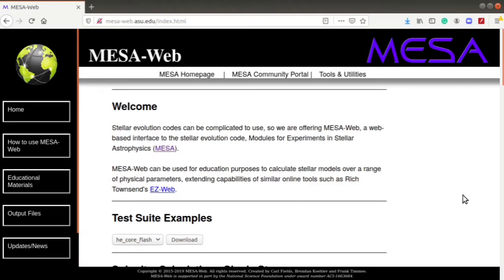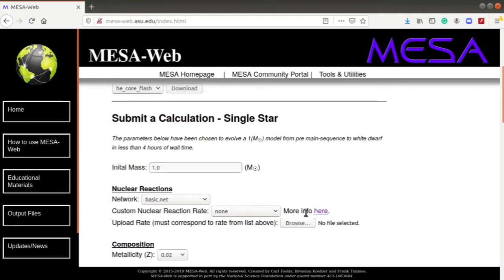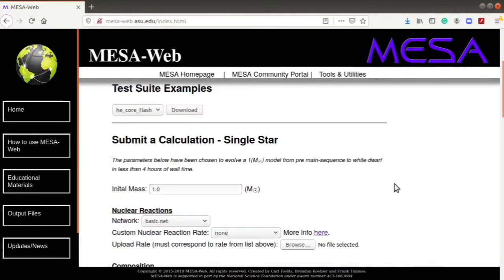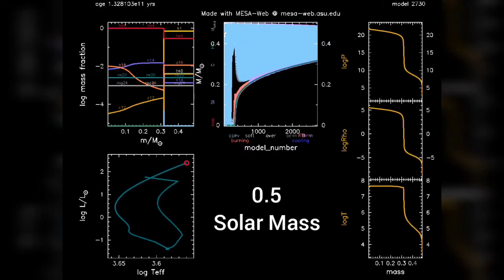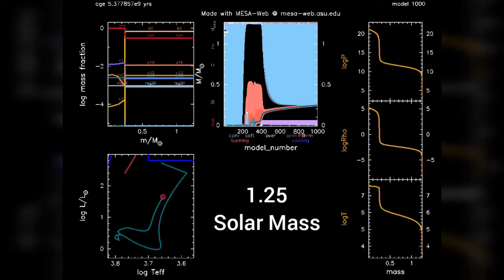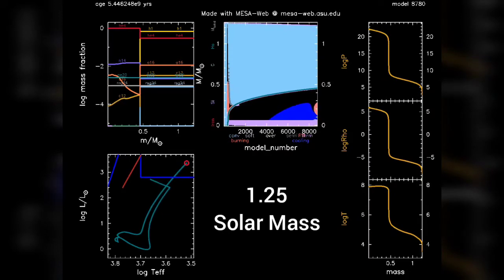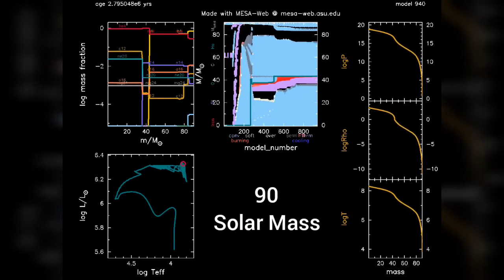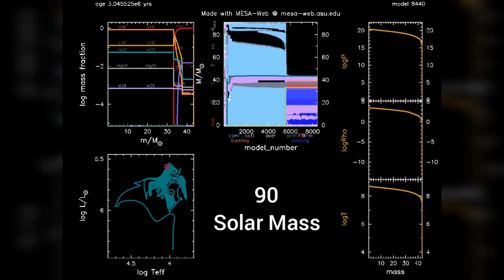Stellar Evolution Simulation | MESA Web Result | IUCAA Graduate School Stellar Physics Assignment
This is the assignment 9 of Stellar AstroPhysics (Term II, Semester I) course of IUCAA-NCRA Graduate School 2020-21

Skip to 1:24 to see the output video directly

This is the result of simulation of 1-Dimensional (spherically symmetric) stars. I have attached the output videos for the cases of 0.5, 1.25, 10 and 90 Solar Mass stars whichhave been obtained by running the simulation on MESA-Web. (Modules for experiments in stellar astrophysics)

0:00 Intro
1:24 0.5 Solar Mass Result
2:02 1.25 Solar Mass Result
2:58 10 Solar Mass Result
3:05 90 Solar Mass Result